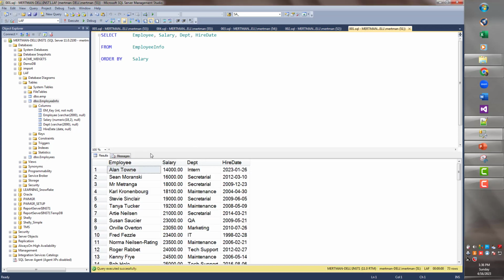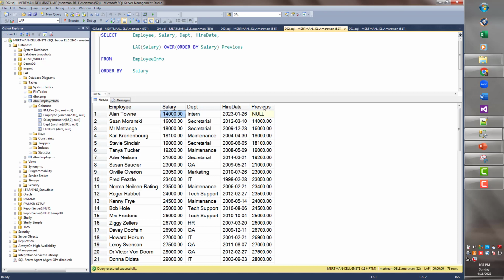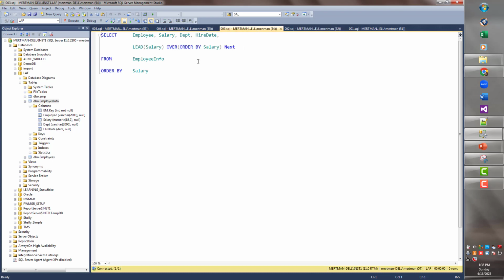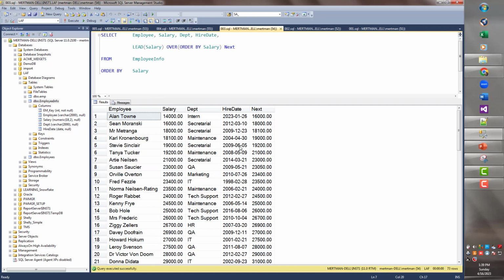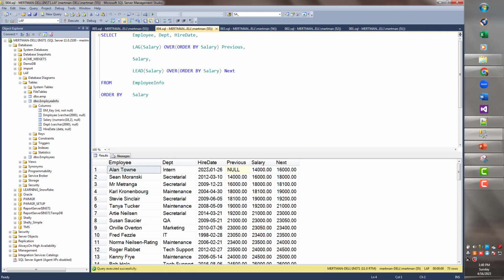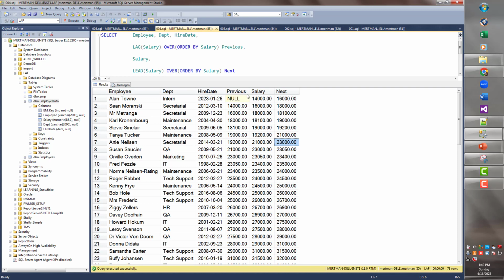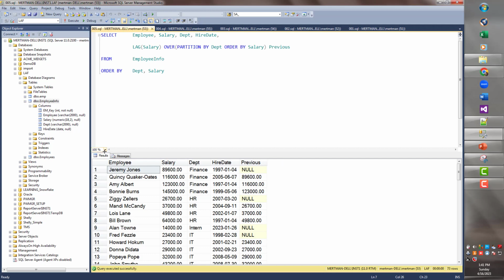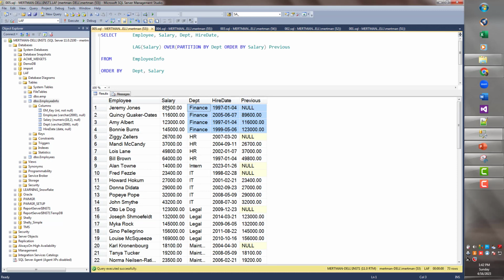LAG(), LEAD() & PARTITION BY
SIMPLE SQL LAG AND LEAD EXAMPLE (also has PARTITION BY and OVER)